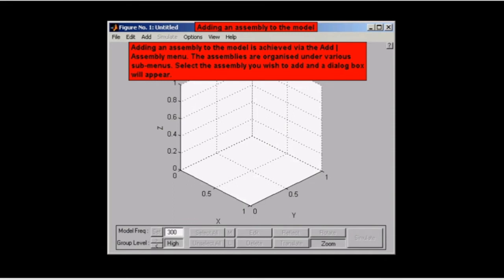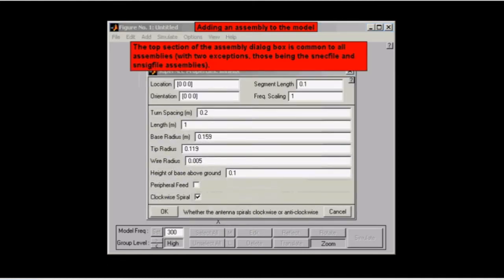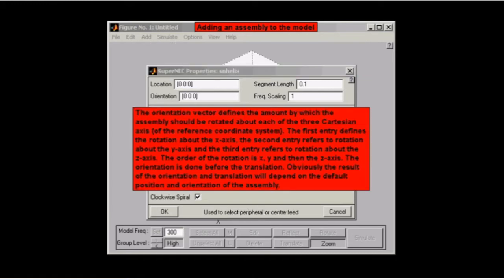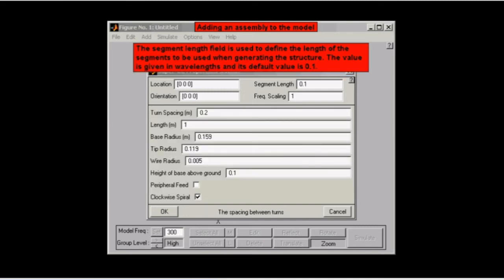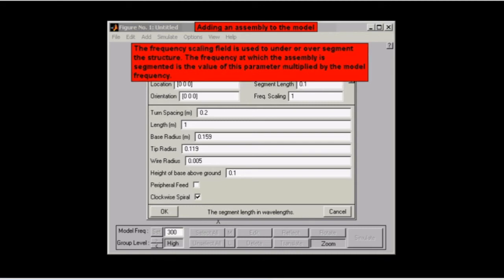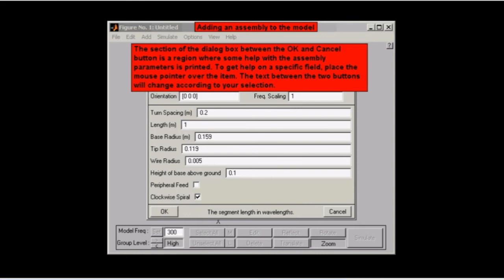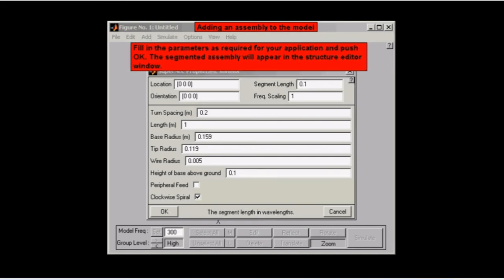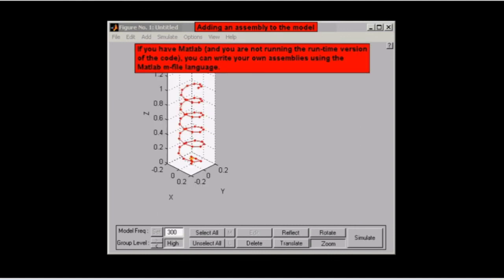SuperNEC Help Videos: How to add an assembly - Input Interface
How to add an assembly - Input Interface - A SuperNEC Help Video